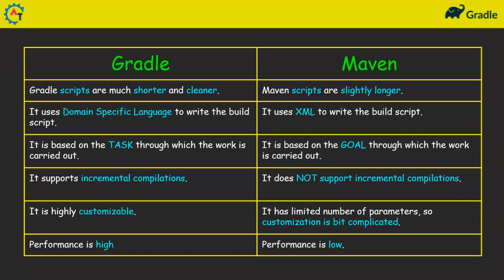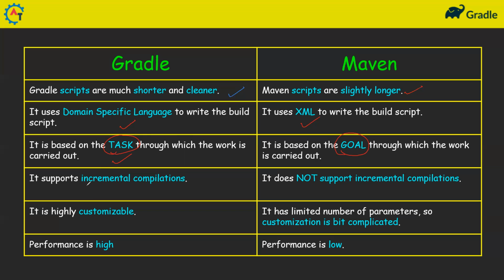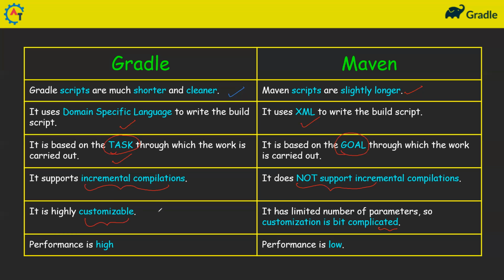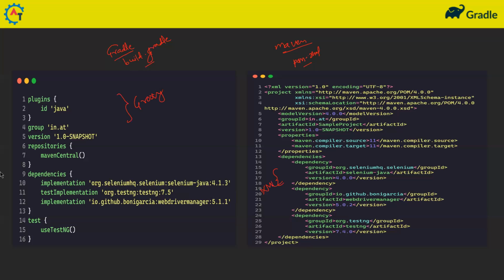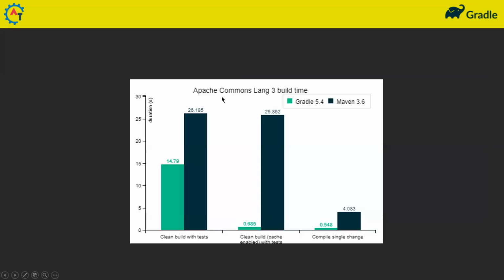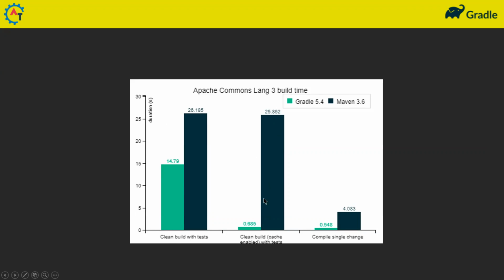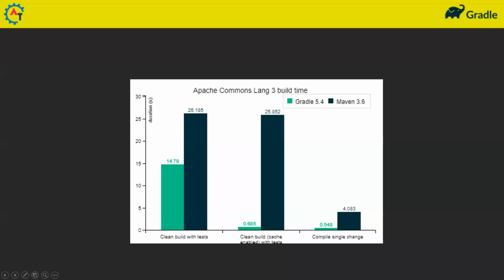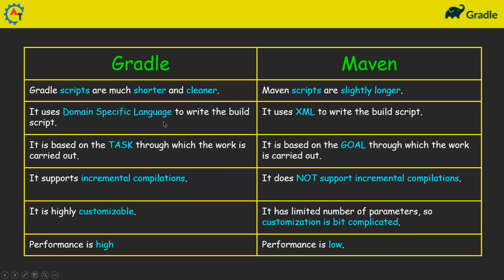Gradle #3 Gradle vs Maven: Which is Better? Difference between Gradle and Maven | Krishna Sakinala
Gradle scripts are much shorter and cleaner.
Gradle uses Domain Specific Language to write the build script.
Gradle is based on the TASK through which the work is carried out.
Gradle supports incremental compilations.
Gradle is highly customizable.
Gradle Performance is high

Maven scripts are slightly longer.
Maven uses XML to write the build script.
Maven is based on the GOAL through which the work is carried out.
Maven does NOT support incremental compilations.
Maven has limited number of parameters, so customization is bit complicated.
Maven Performance is low.